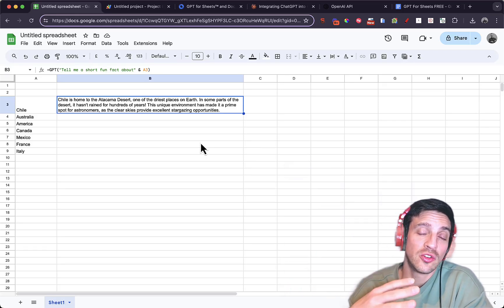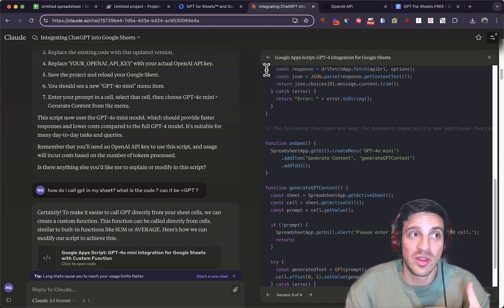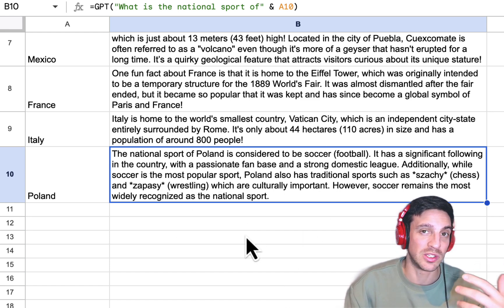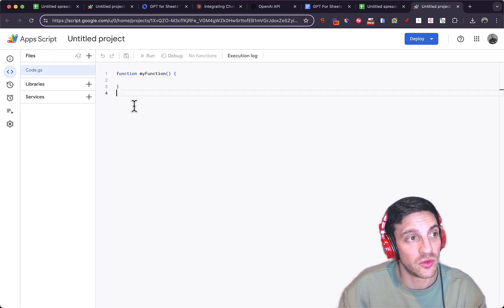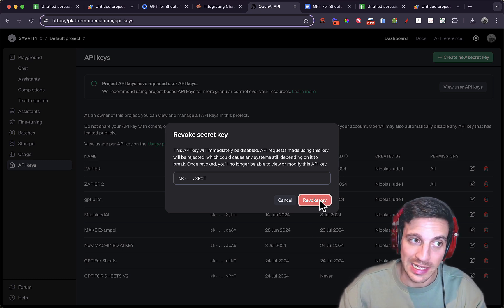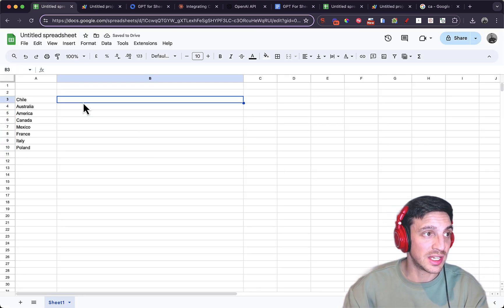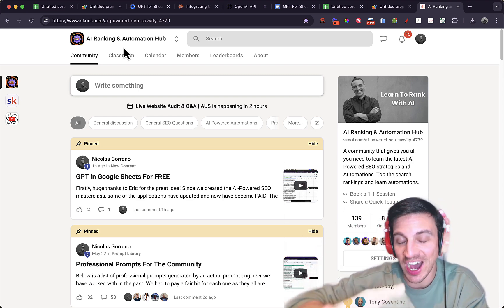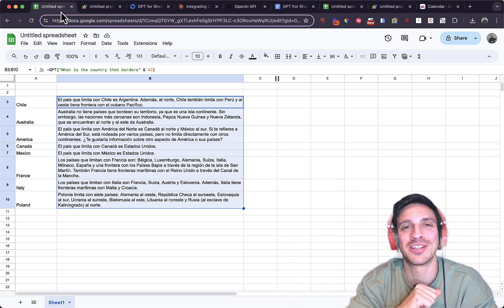ChatGPT 4o Mini in Google Sheets for Free! (Step-by-Step Tutorial)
In this tutorial, I'll show you how to integrate OpenAI's ChatGPT 4o Mini into Google Sheets using a free Google Apps Script that I've created. Follow along step-by-step to enhance your Google Sheets with the power of AI, without any additional costs (except for the API usage). Whether you're looking to automate tasks, generate insights, or simply explore the capabilities of ChatGPT, this guide has you covered.